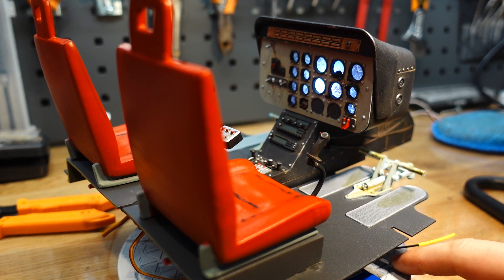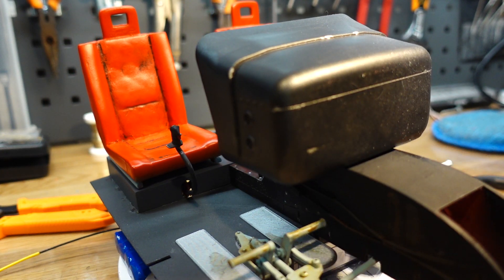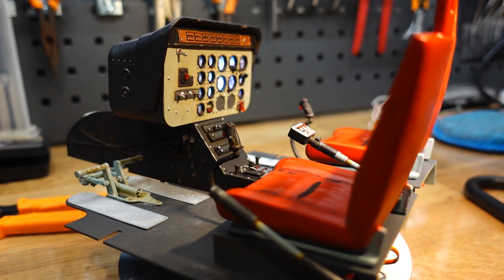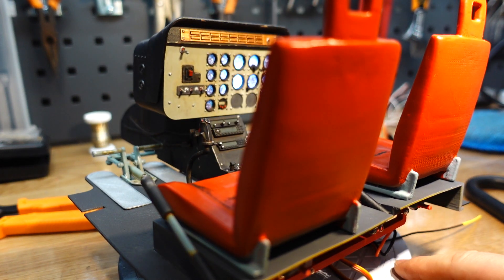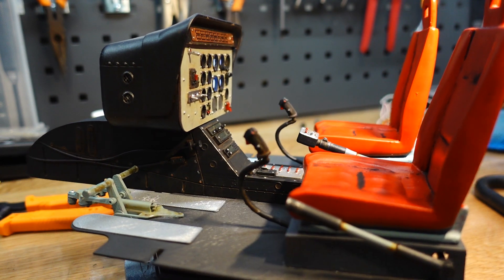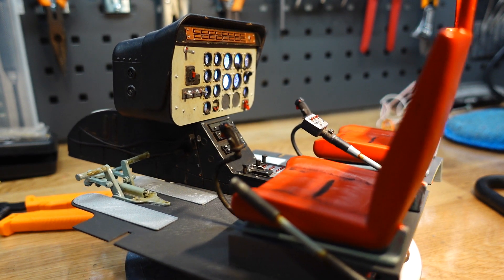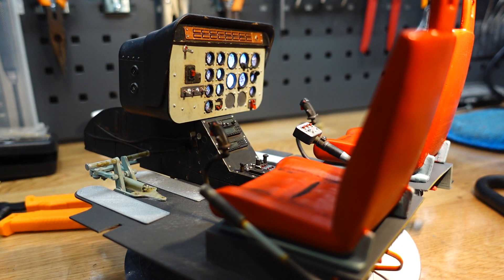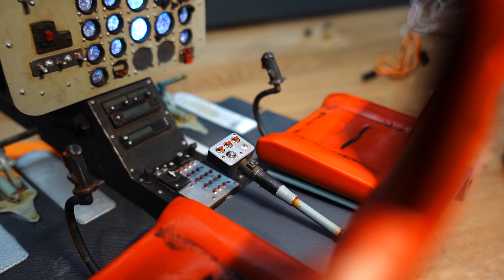Bell 206 cockpit - 1:6 scale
Bell 206 cockpit, designed in Fusion 360 and 3D printed on Prusa MK3S - 0.15mm nozzle and 0.05 layer height - with ASA and PLA